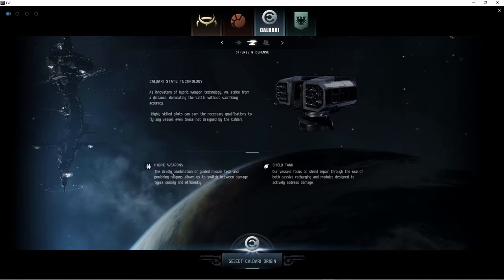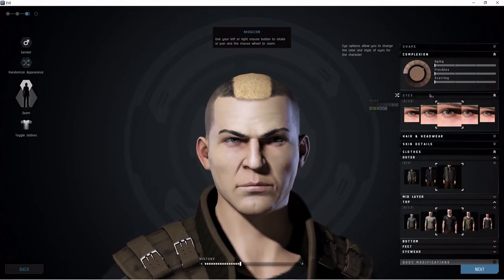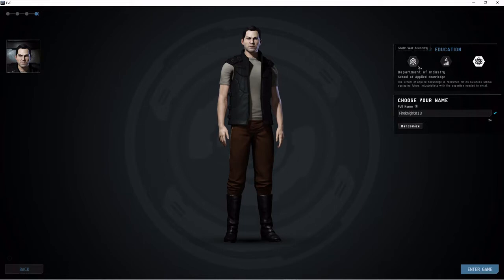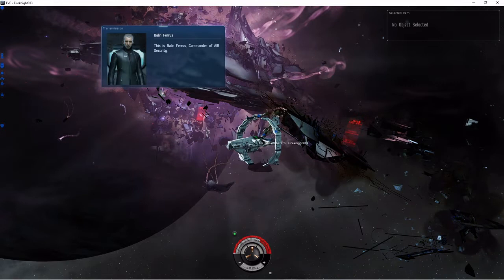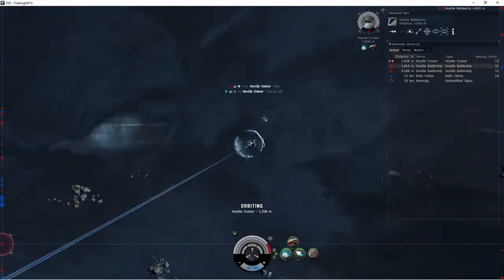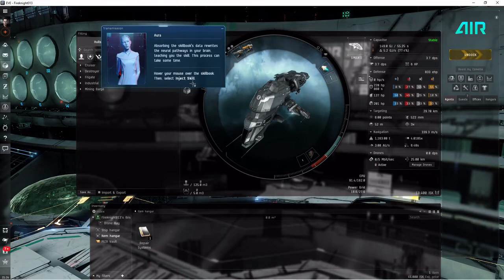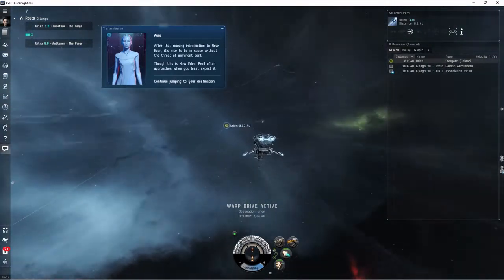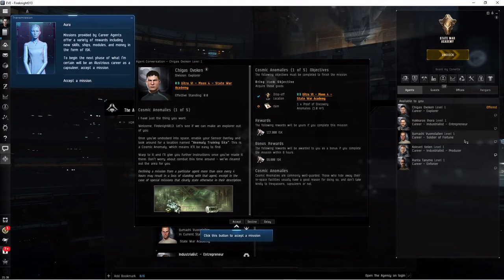EVE Online Tutorial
The first video of a series that features gameplay from EVE Online.  This video will be a simple tutorial play though, and introduction into the vast universe that is EVE Online!

***Seizure Warning***  Some of the light flashes in this video may induce Seizures in individuals prone to such stimulations.  Please be advised.